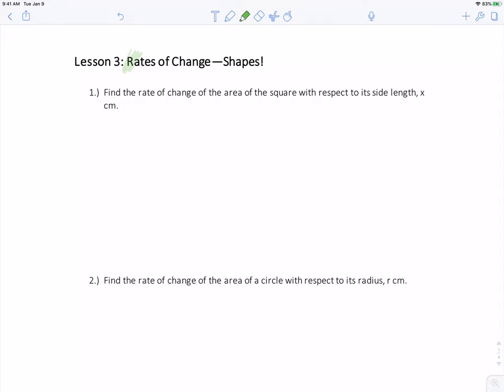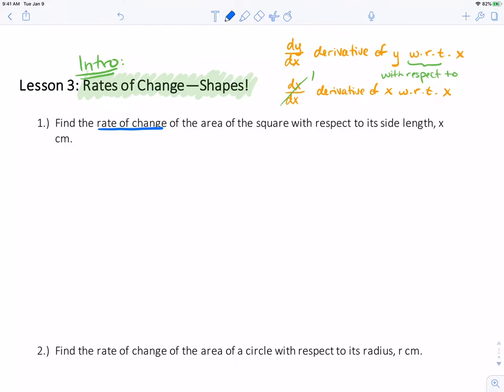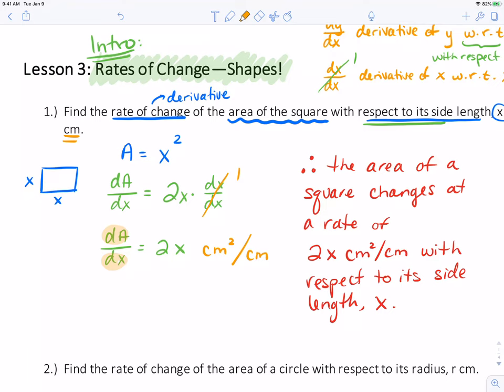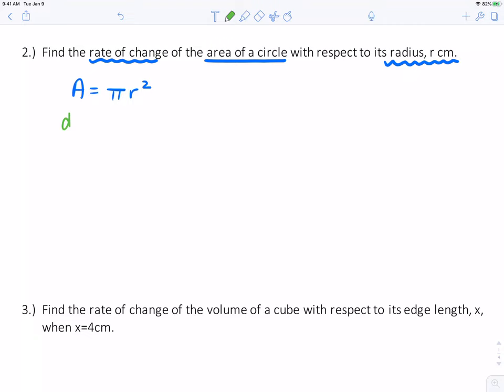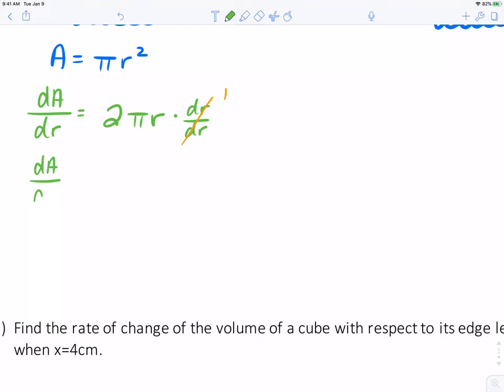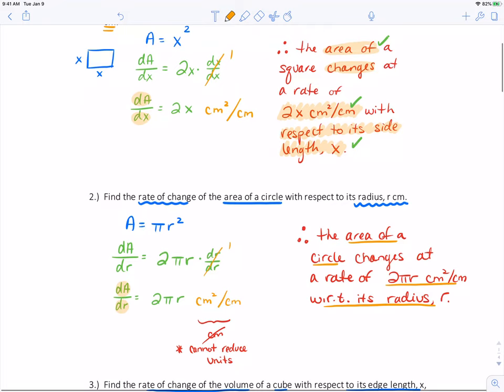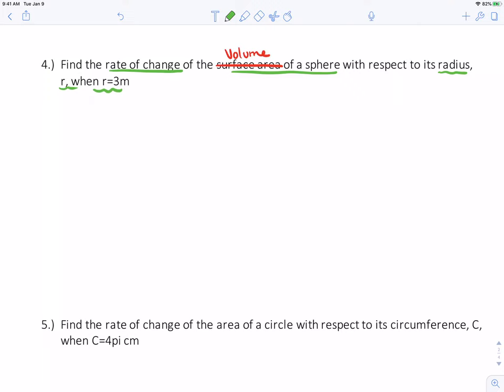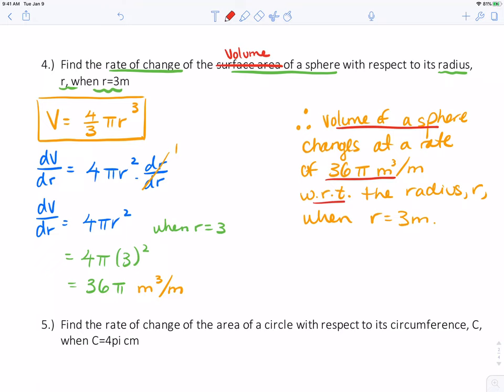Rates of Change SHAPES (calculus)